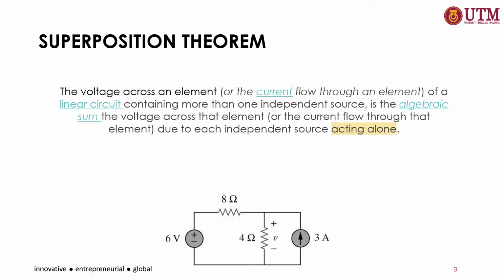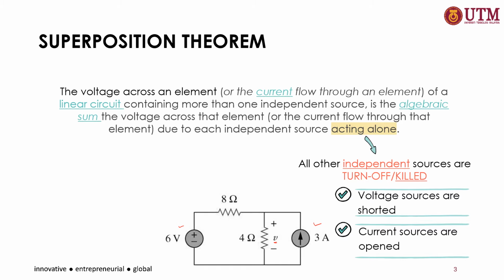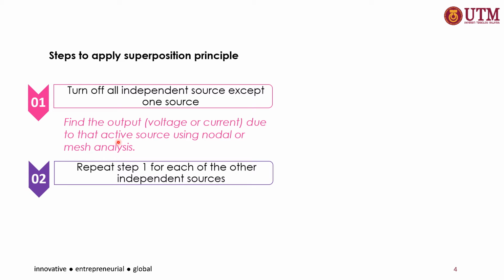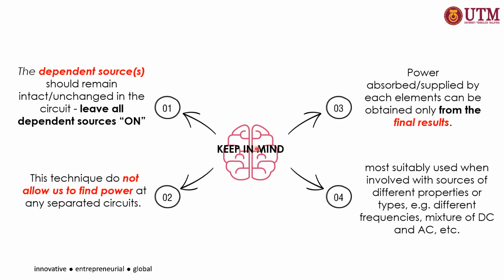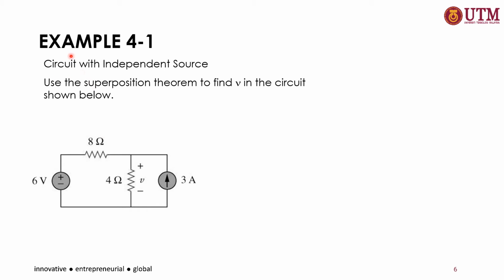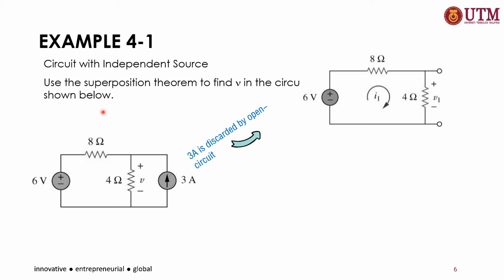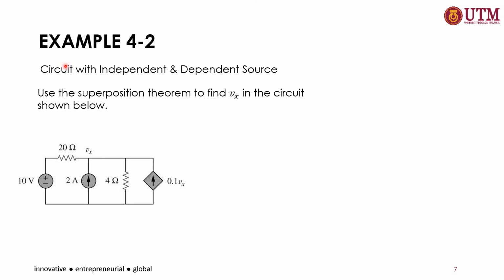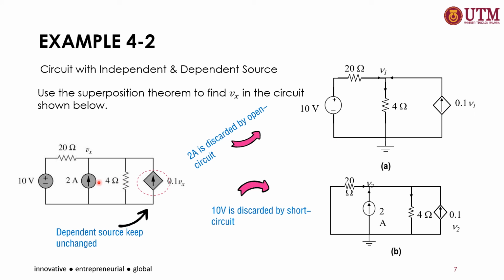TOPIC 4 CIRCUIT THEOREM PART 1